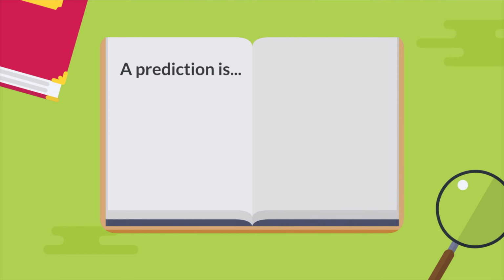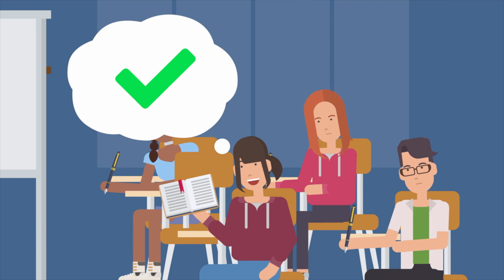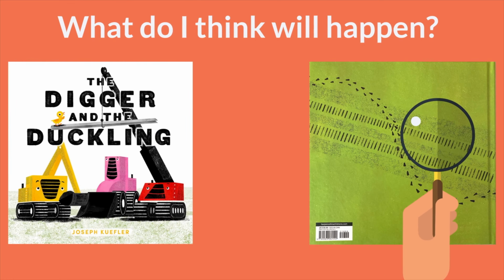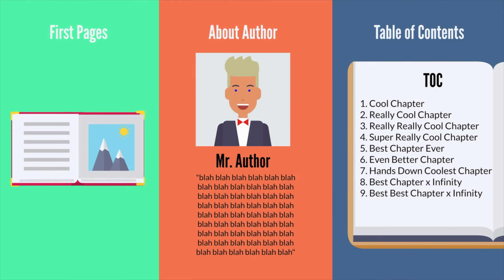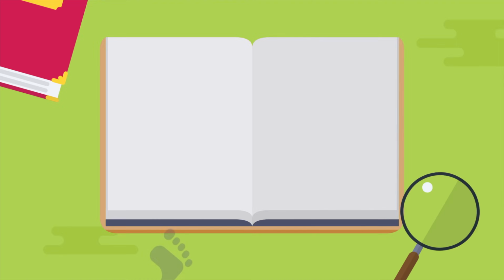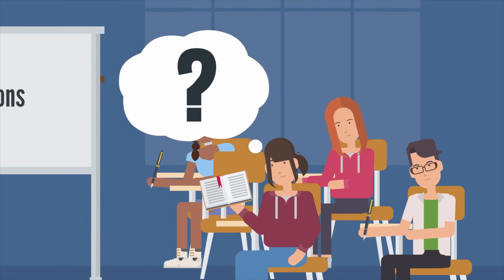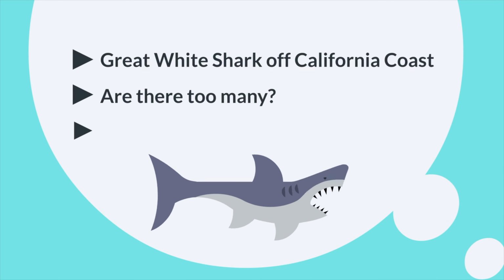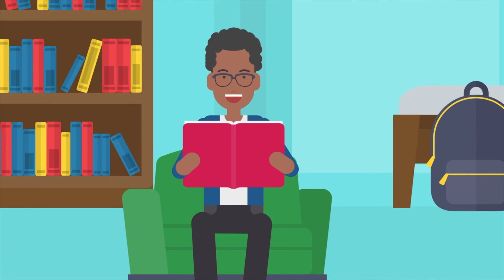#2 Prereading: How to Make Predictions (Foundations of Reading Comprehension)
In this video, I teach you how to make predictions as you read. This is a great way to help you understand what you are reading. I explain the purpose of predictions and give you two examples. I even include a FREE workbook. I invite you to join the reading challenge!

This is part of a bigger series called Foundations of Reading Comprehension. I will cover how to complete KWL charts, make predictions, visualize with the five senses, summarize with the five W's, monitor and clarify, the story elements, ask good questions, make inferences, use textual evidence, and close read. You will learn 10 different reading comprehension skills!

This is a great way for your students or children to make huge strides in their reading during the summer months. I invite you to join the challenge!